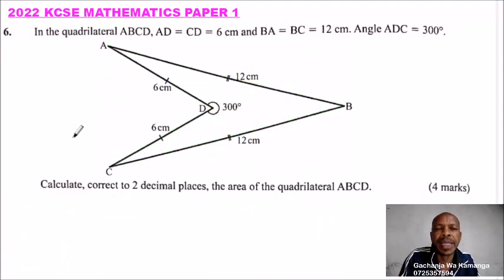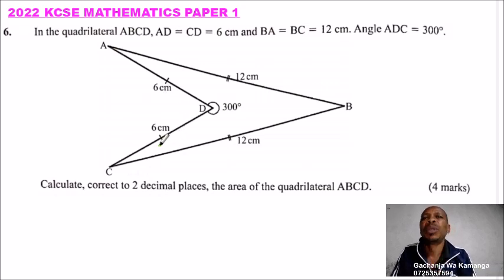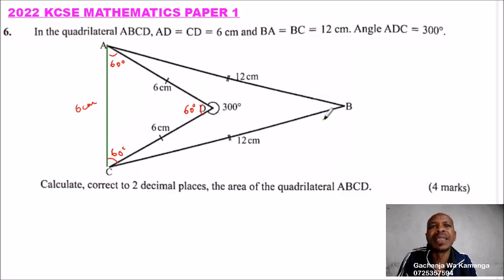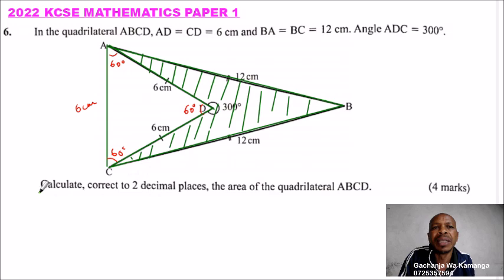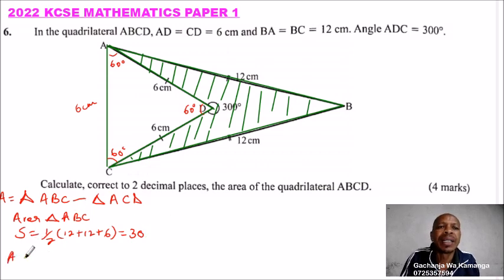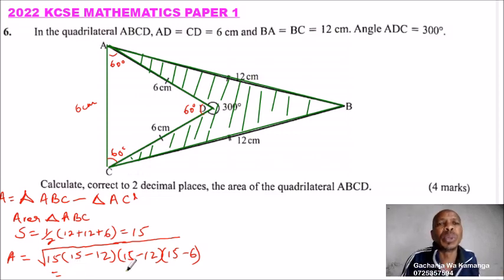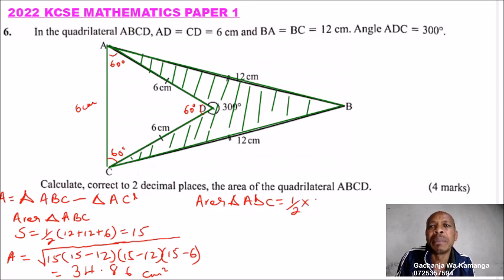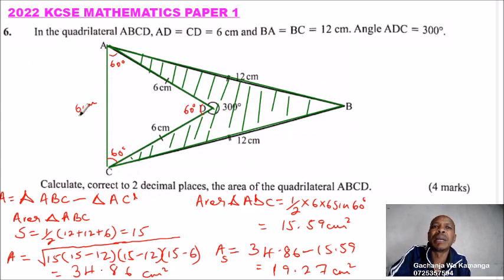2022 KCSE MATHEMATICS PAPER 1 QUESTION 6